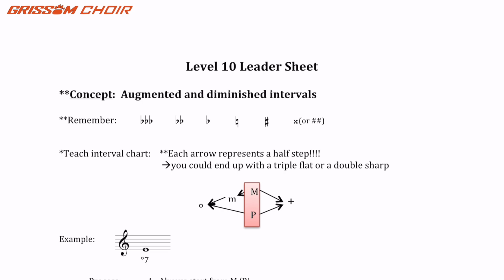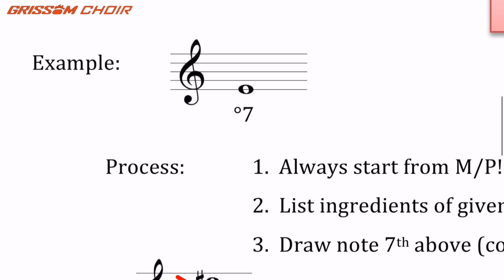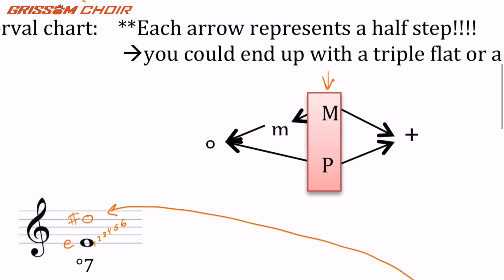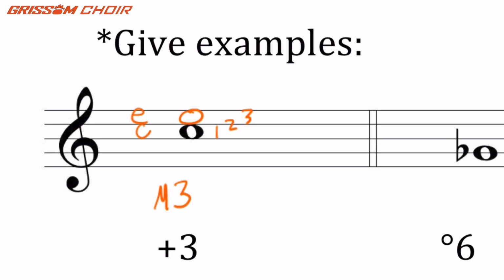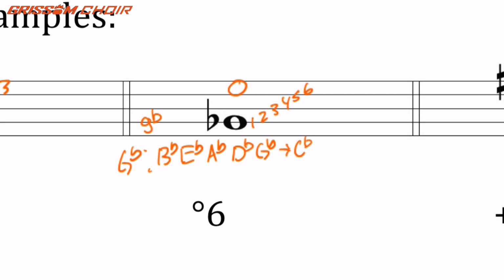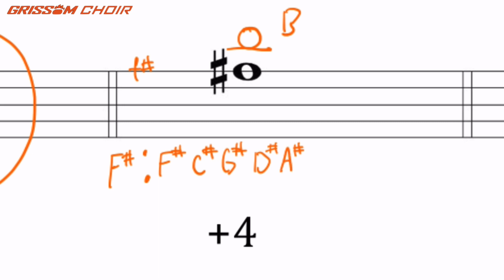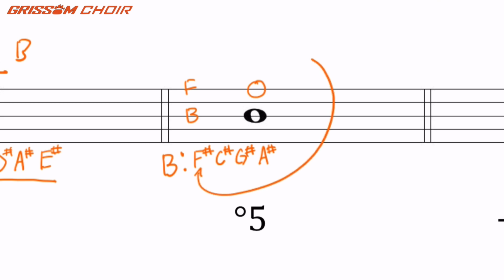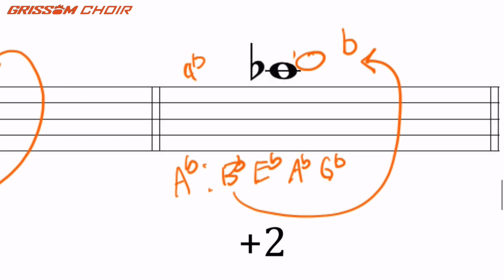Level 10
Level 10 Leader Sheet

**Concept: Augmented and diminished intervals